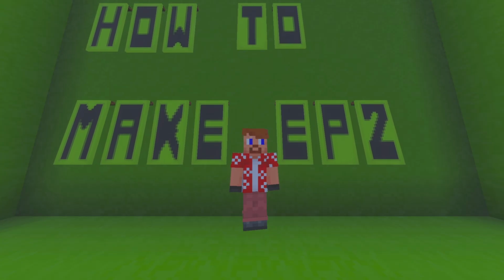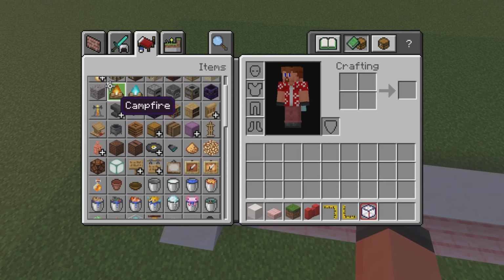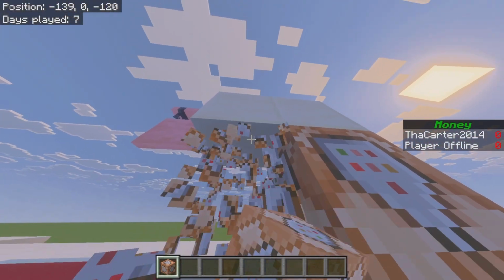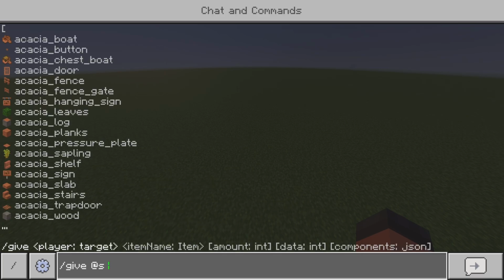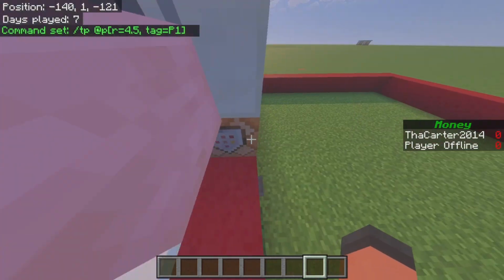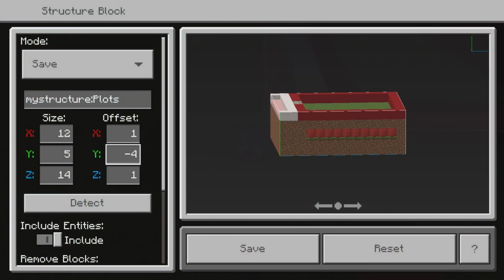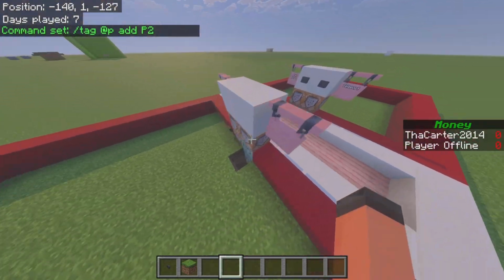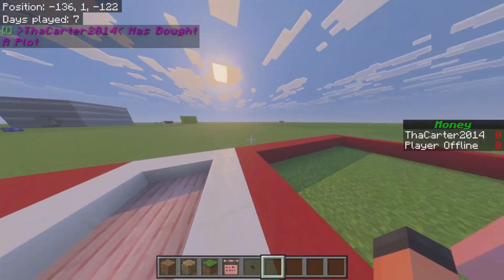How To Make Ep2- Plots That Players Can Buy Without An Admin Minecraft Bedrock